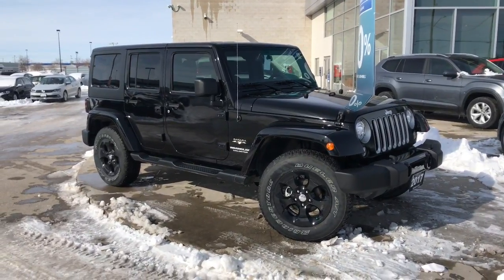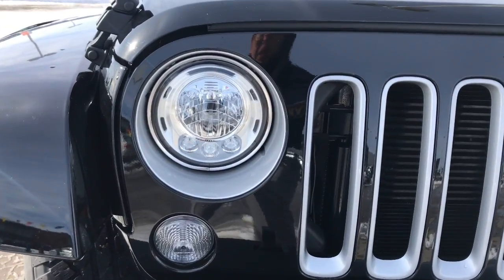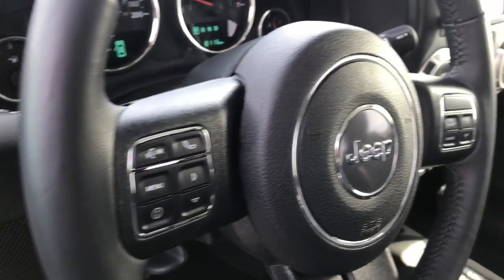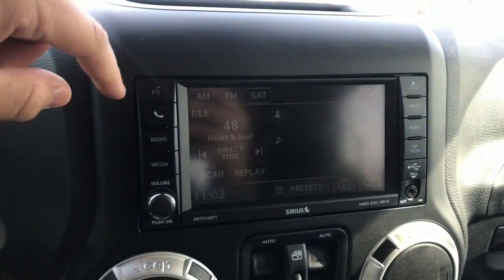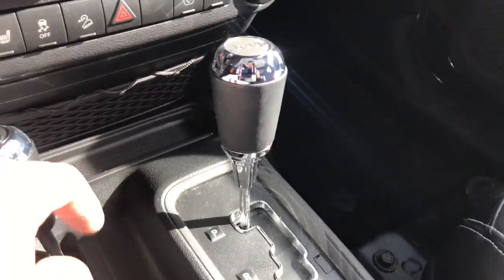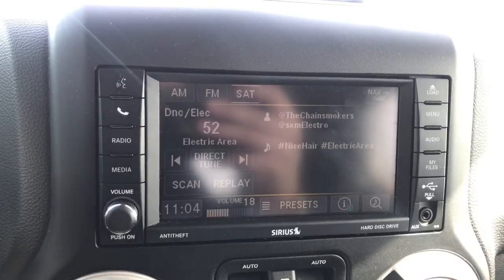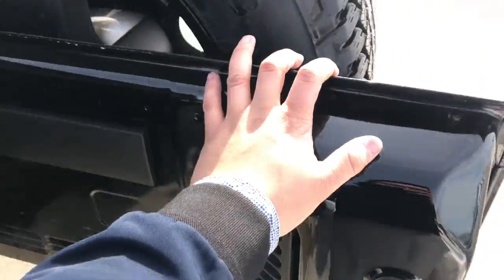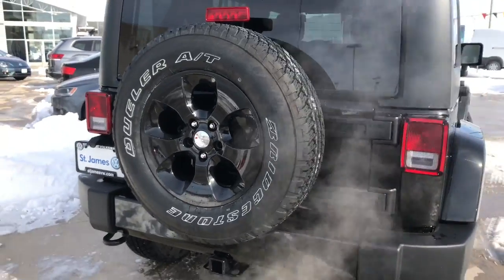2017 Jeep Wrangler Sahara Black. Stock#: 245590